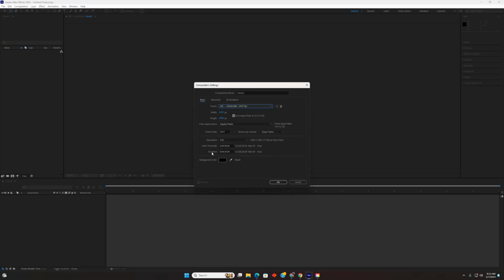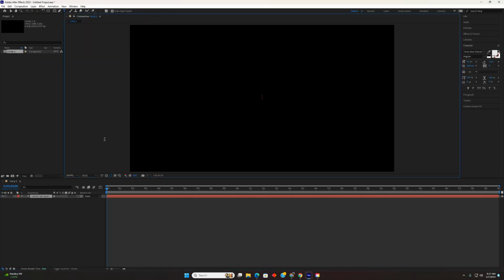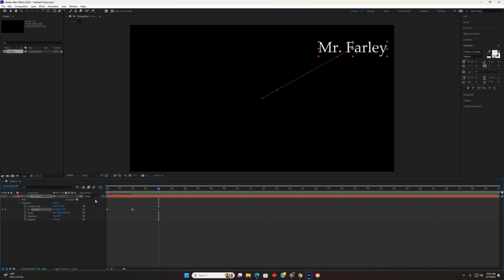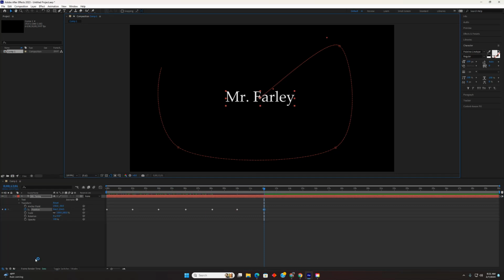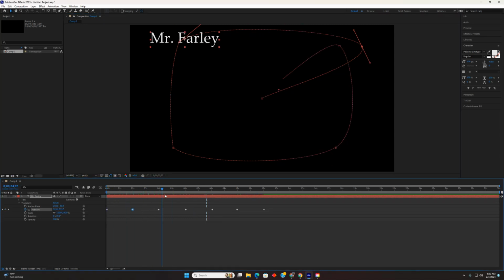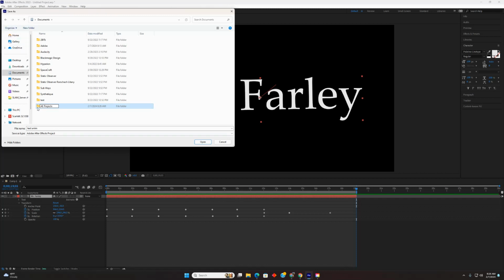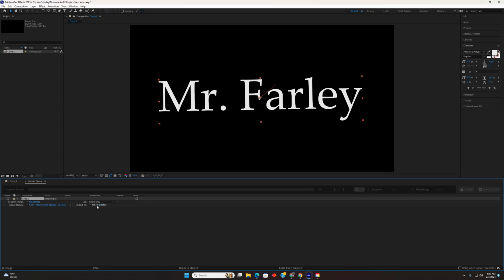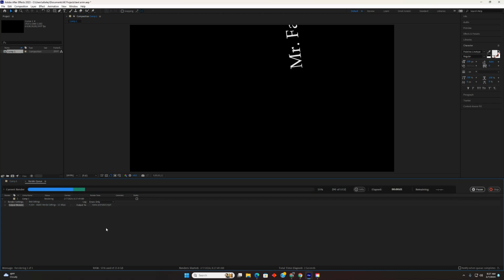Getting Started With Adobe After Effects by Animating Your Name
If you're just starting out with Adobe After Effects it's best to start simple by animating your name. You will learn how to create a text layer and then how to make your name spin around the screen by creating keyframes at different times.